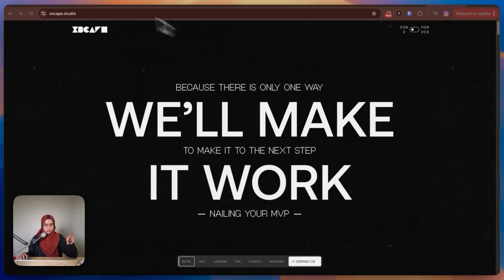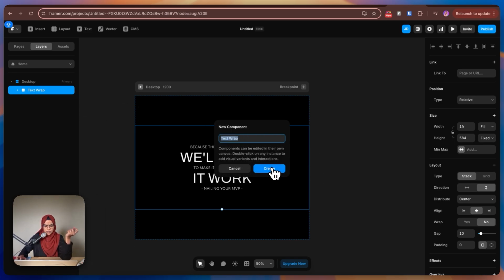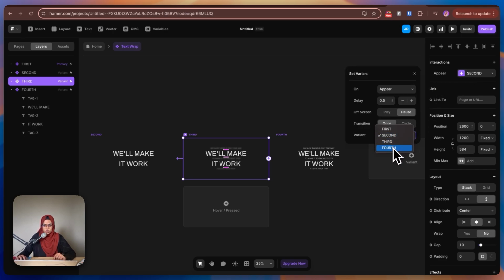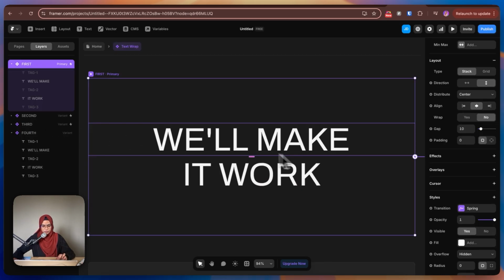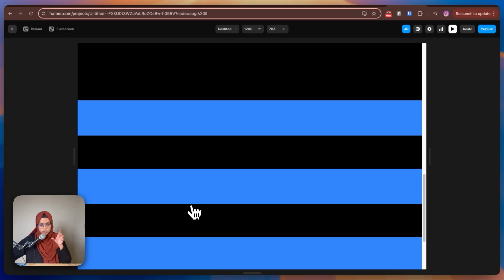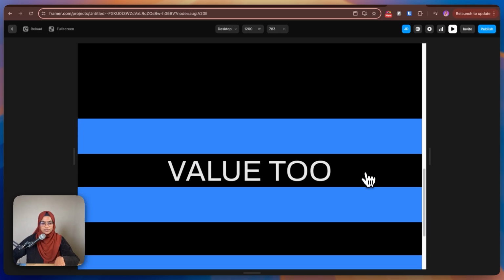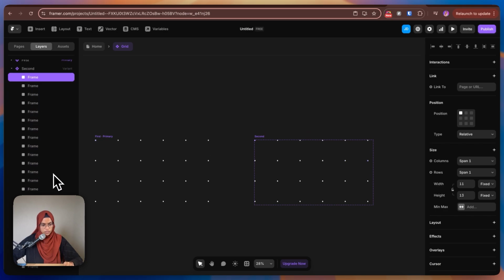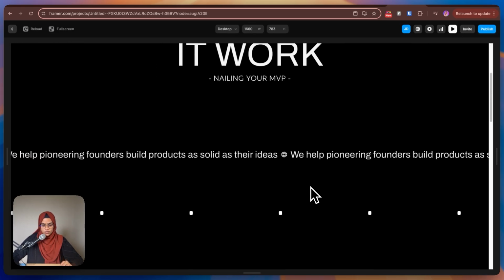Framer Advanced Scroll Animation With Example (No Code Needed)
In this Framer tutorial, you'll learn the easiest scroll animation technique that you can start using in Framer without any coding knowledge. Follow along and I'll show you how sticky positioning work and how to trigger scroll effects with scroll sections. After following along this video, you’ll have the knowledge that is needed to create the most amazing scroll animations on your websites (without any code!)